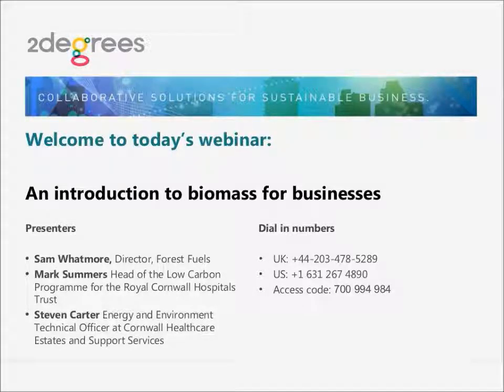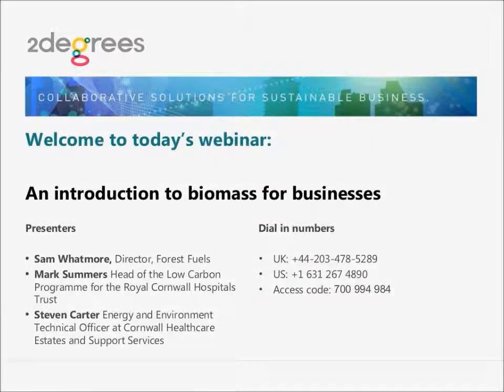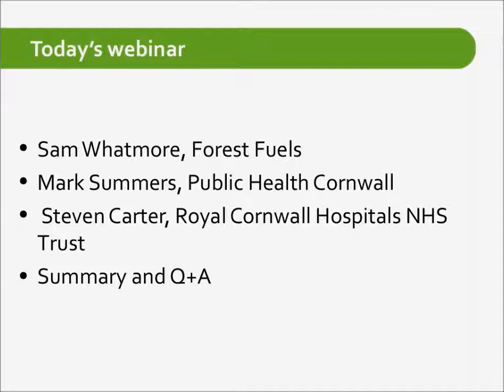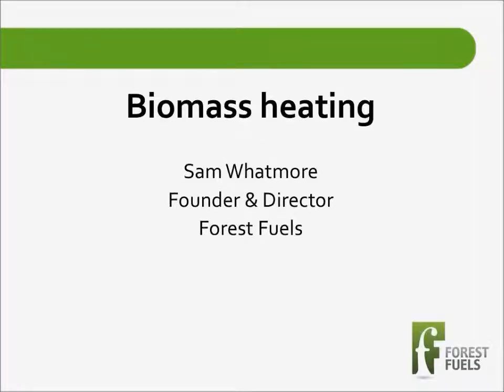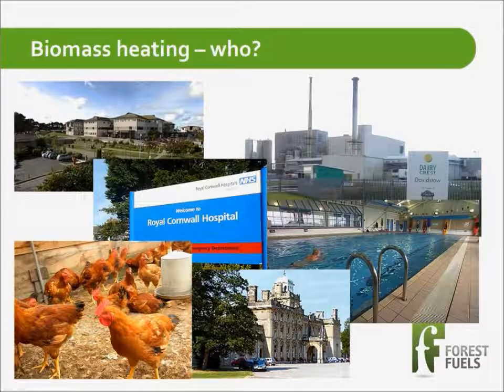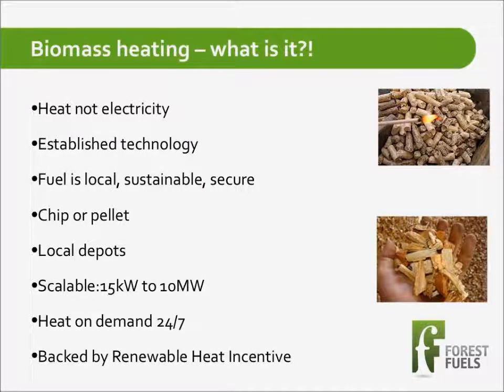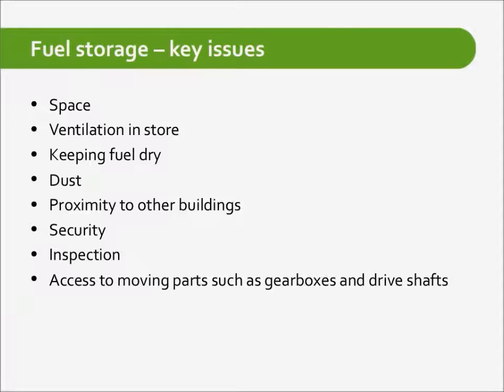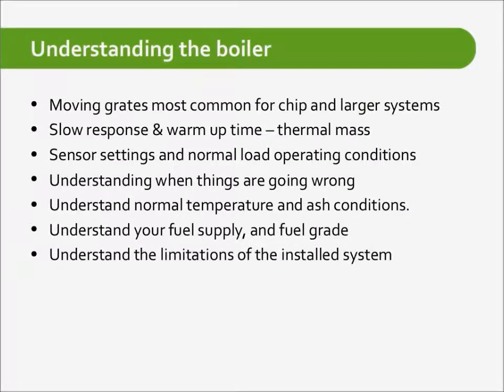An introduction to biomass for businesses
There are lots of decisions to make for businesses considering switching over to a biomass heating system. Join this webinar to discover the basics of wood-to-heat, typical applications, the type of sites that can benefit most and hear a case study from the Royal Cornwall Hospitals Trust.